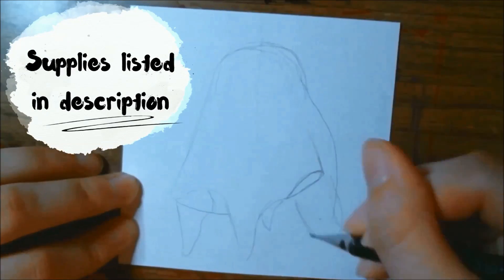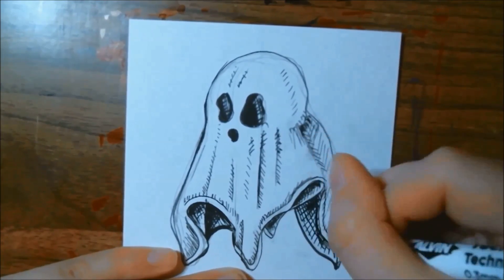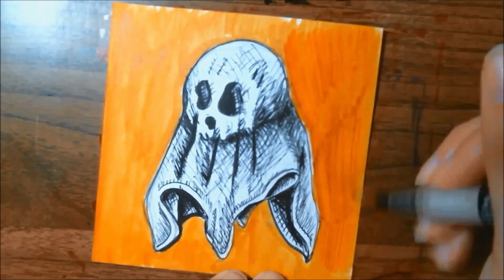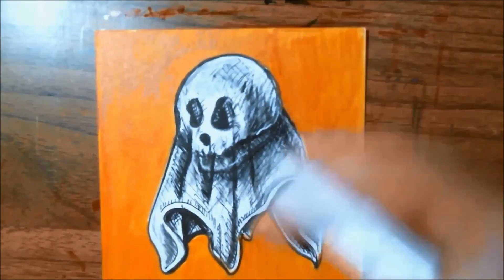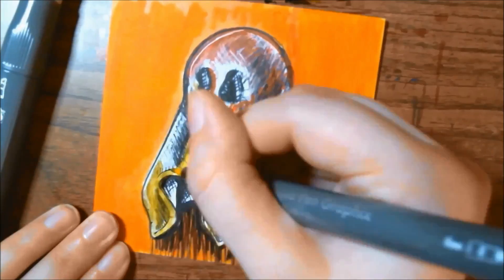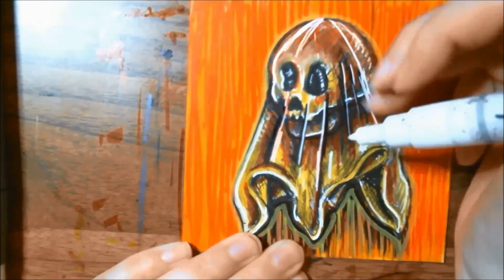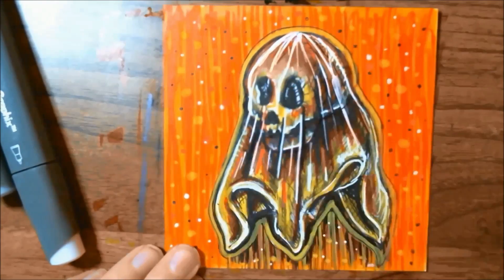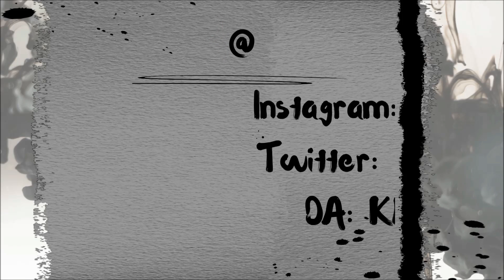Inktober 2020 Prompt #28 Float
For this video, I'll be creating a drawing following the prompt for day twenty-eight of Inktober, which is float. I'll be discussing the thought process and the steps I'm taking to create the project. Also, I will go off on a few tangents.

Supplies Used:
Strathmore Artist Tile 4x4
Zebra Drafix Mechanical Pencil .9 in HB
Marabu Sketch Marker Graphix in 936, 985, & 991
Sakura Gelly Roll 10 in White
Alvin Techliner 03 in Black
Faber-Castell Pitt Pen Brush Tip in Black
Sharpie Water-Based Paint Marker in White, Red, & Yellow
Pentel Arts Hybrid Technica Pen in .4
Marabu Aqua Pen Graphix in Yellow
Kuretake-Zig Cambio Tambien Brush Pen in Yellow Ochre

Prints, t-shirts, & more available for purchase at KLoganArt.redbubble.com

Original works available for purchase through

DA: KLoganArt